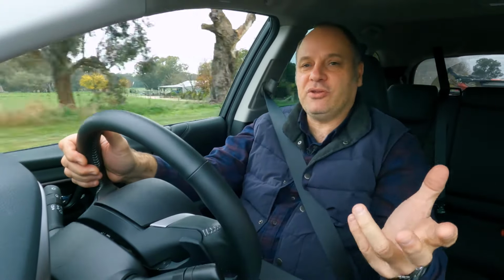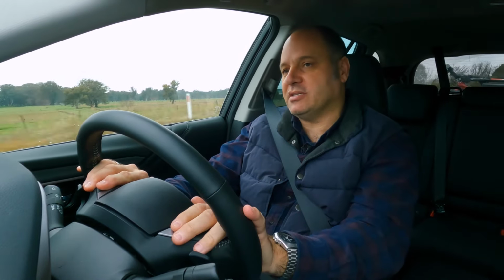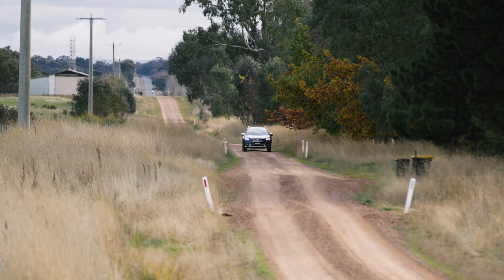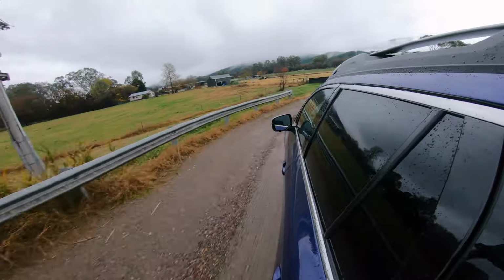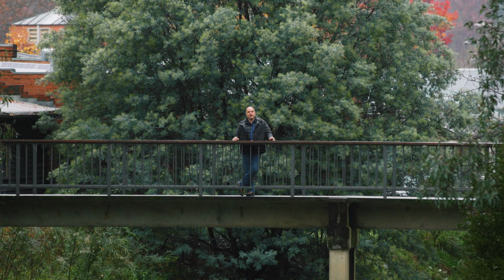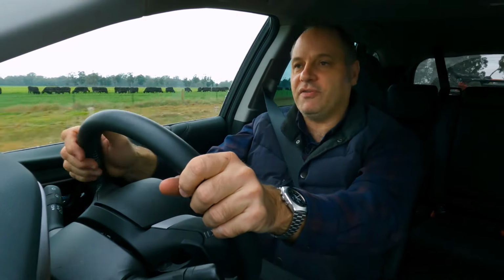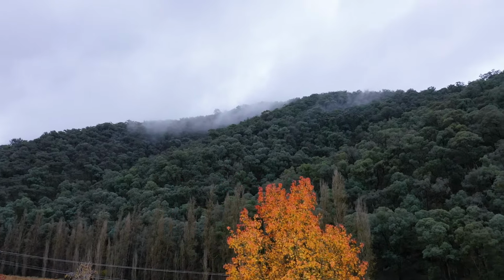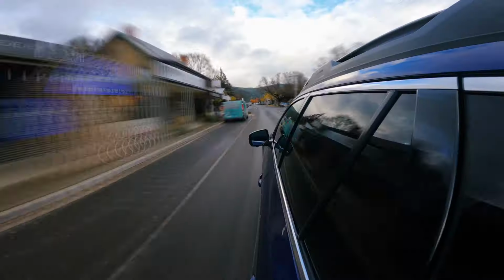Subaru Outback | Drive TV S05 E04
In Season 5 Episode 4 of Drive TV Trent Nikolic takes the Subaru Outback on a trip to the Victorian High Country, seeking serenity along the way. Starting in Bonnie Doon heading to the hills of Bright.

00:00 - Drive TV Opening Title
00:44 - Bonnie Doon
01:55 - About the Subaru Outback
03:30 - On the road
04:48 - Subaru Legacy
07:41 - History of Tobacco Farms
09:55 - Myrtleford
11:32 - On the road
15:15 - Mystic Park Adventure Park
18:30 - Conclusion